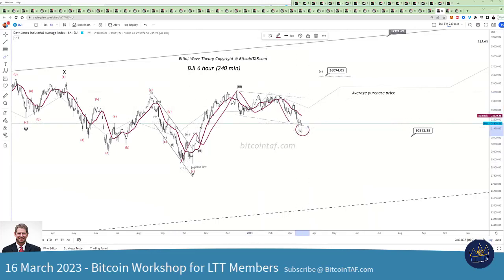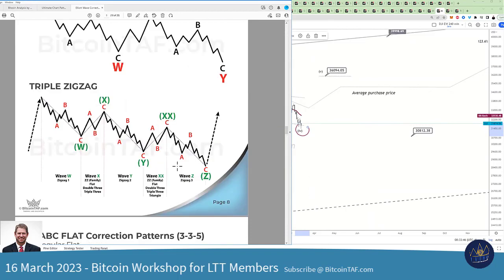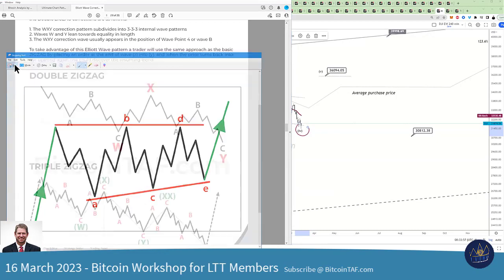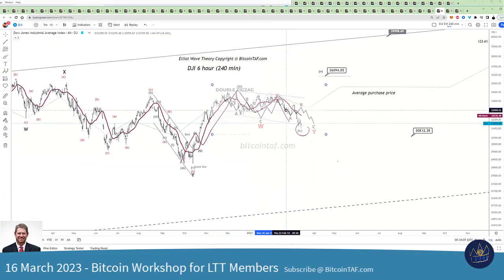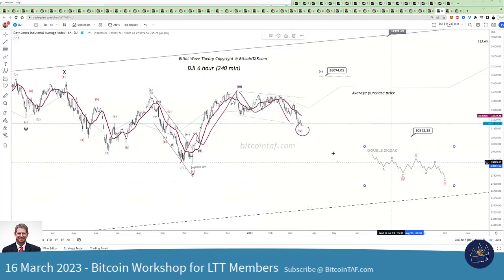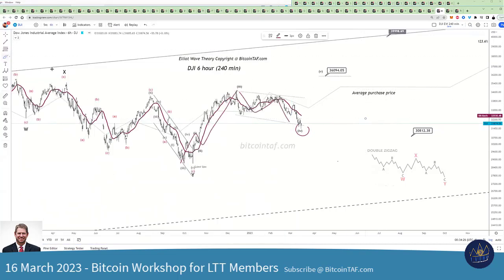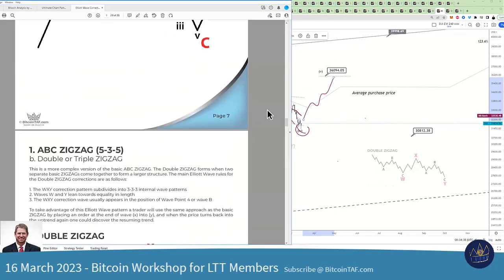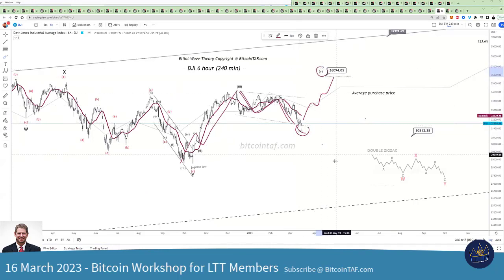Elliott Wave Corrective Waves Video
Ultimate Chart Patterns

Elliott Wave Corrective Waves is explained in an easy-to-use format.